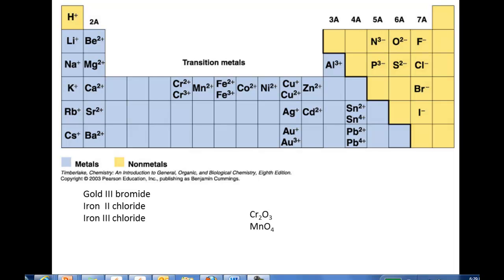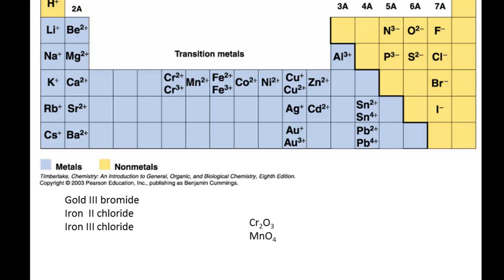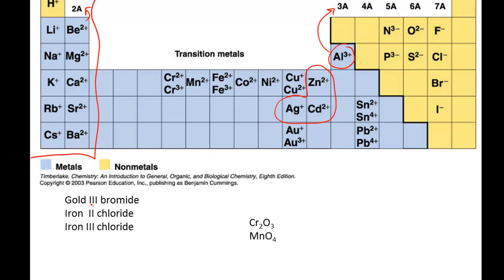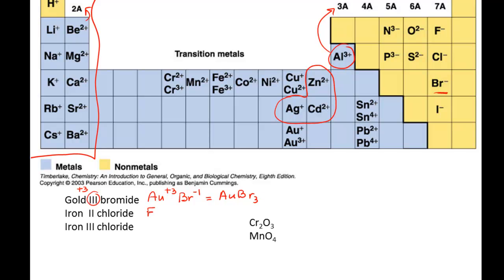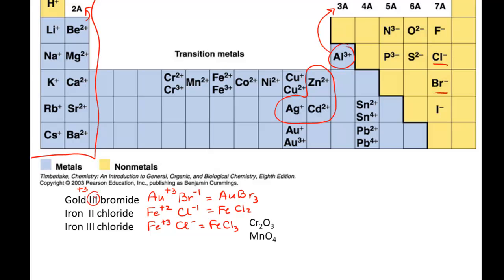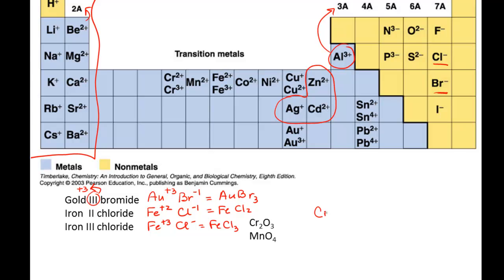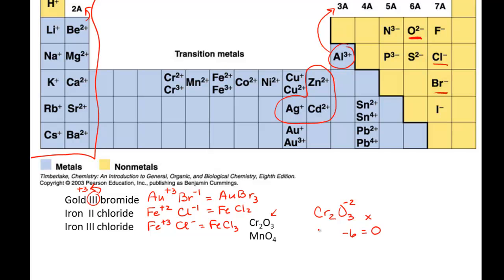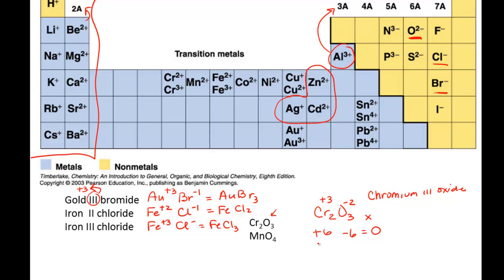using variable oxidation state metal ions in formulas